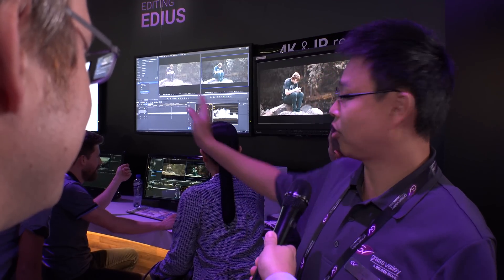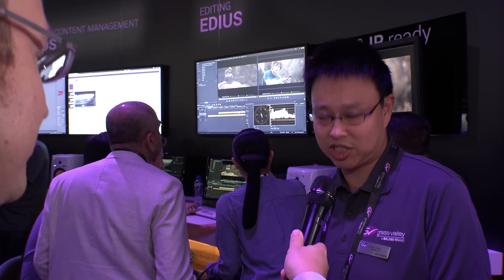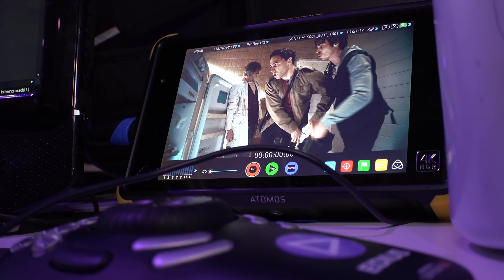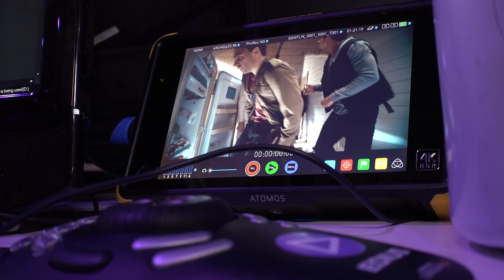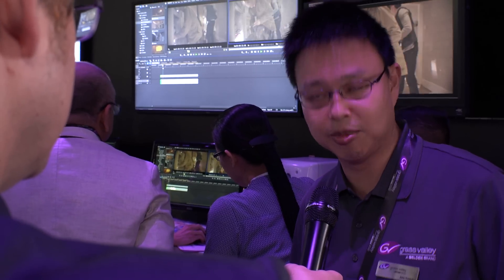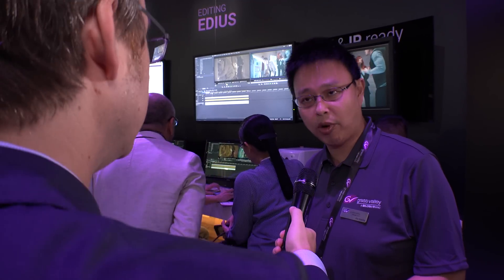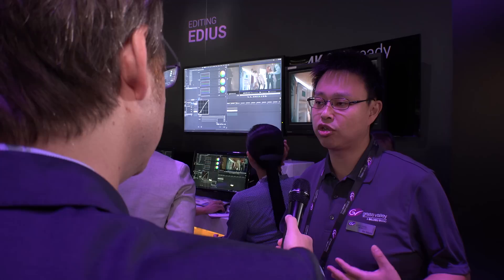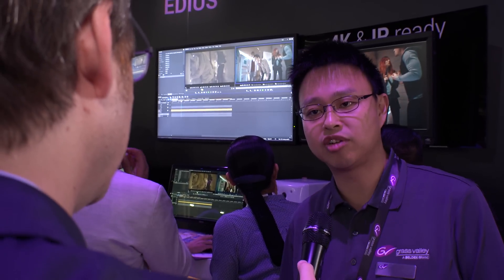Grass Valley EDIUS 8.22 - Gespräch mit Produktmanager Alex Kataoka (ibc Report 2016 in 4K)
Hinweis: dieser Beitrag ist in englischer Sprache, deutsche Untertitel sind aber über die entsprechende YouTube Funktion abrufbar.
Das Team von magic multi media stellt Ihnen die spannendsten Neuerscheinungen der IBC 2016 vor. Im Gespräch mit Geschäftsführer Michael Lehmann-Horn erläutert EDIUS Produktmanager Alex Kataoka die neuen Features der EDIUS Version 8.22. Durch Anwendung auch individueller LUTs können Anwender die Looks zum Beispiel einer Alexa oder auch einer RED Kamera emulieren. Am Stand demonstriert der Filmemacher Matthew Scott den HDR-Workflow von EDIUS 8.22 in Kombination mit Atomos Shogun Flme. Hierzu laden wir in Kürze noch einen eigenen Videobeitrag hoch. Schließlich gibt Alex Kataoka noch einen Ausblick auf das kommende Release EDIUS 8.3, das Ende des Jahres erwartet wird. Viele Anwender freuen sich bereits auf die neue Optical Flow Technologie, die eine besonders hochwertige Zeitlupen und Frameratenkonvertierung ermöglichen wird.

Haben Sie Fragen zu EDIUS und den vorgestellten neuen Funktionen? Wir beraten Sie gerne!

Sie erreichen uns:
Mo-Do: 9:30-12:30 und 13:30-18:00
Fr: 9:30-12:30 und 13:30-17:00
gebührenfreie Hotline (nur innerhalb Deutschlands erreichbar):
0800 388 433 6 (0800 DV VIDEO)
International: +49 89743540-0